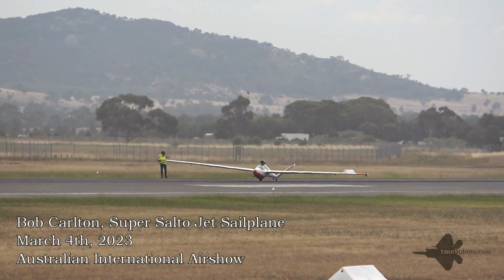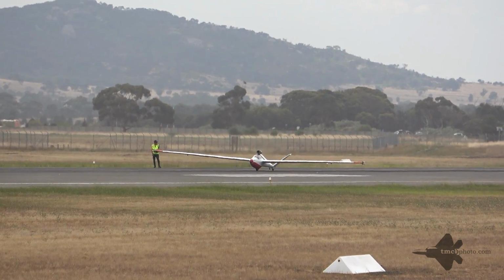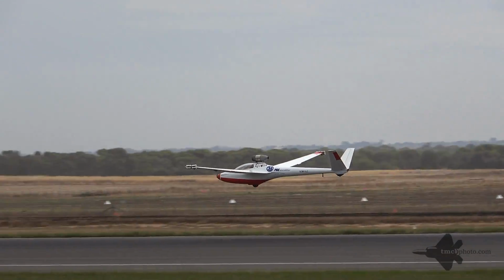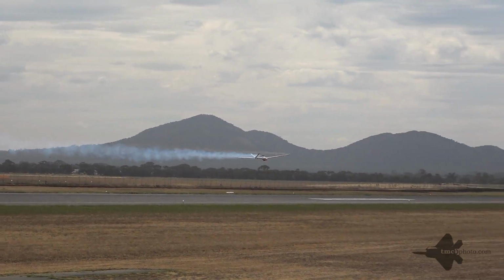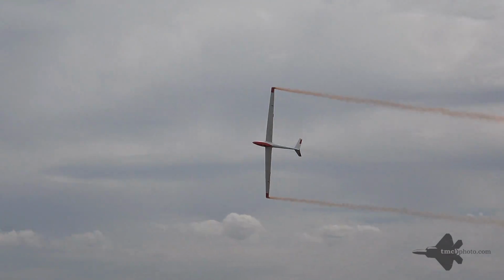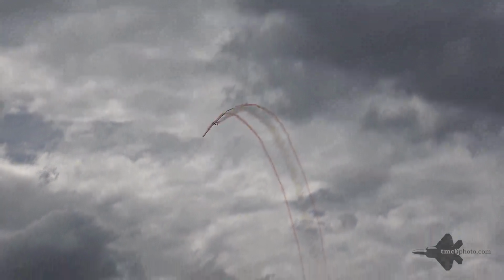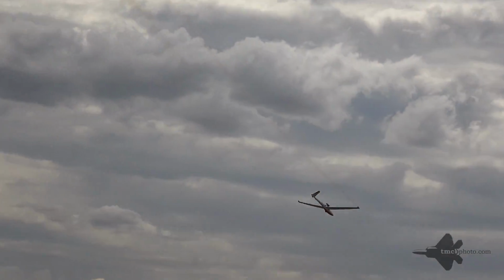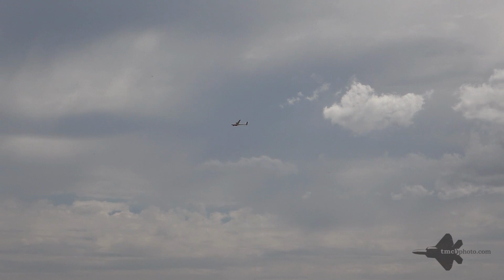Bob Carlton, Vertigo Airshows Jet Glider - Australian International Airshow - 2023-03-04.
Bob Carlton performs a display in his Super Salto Jet Sailplane at the Australian International Airshow.

Location: Avalon Airport, Australia
Videography: Alison M.
Editing: Terry M.